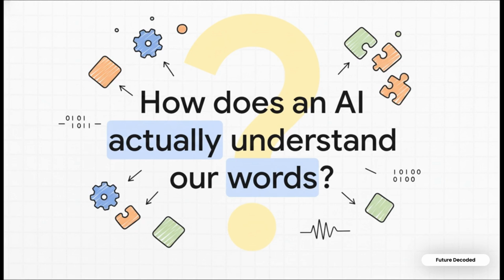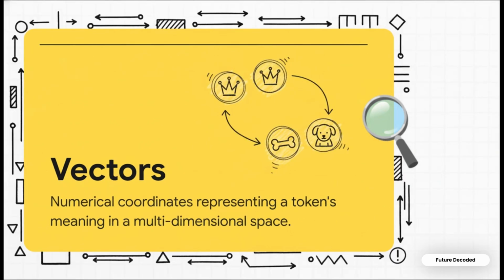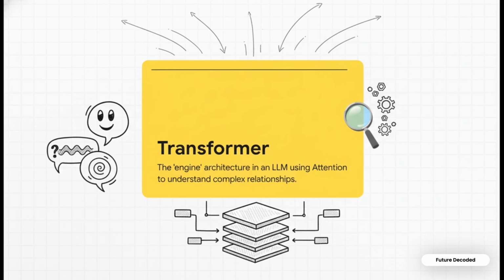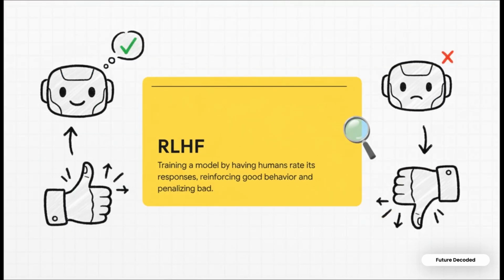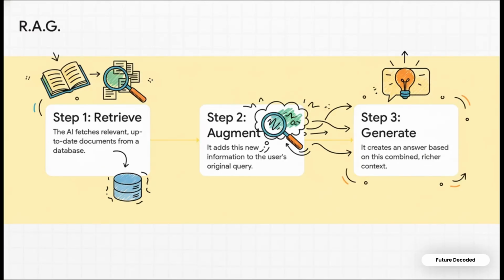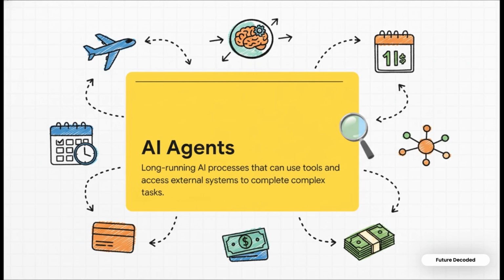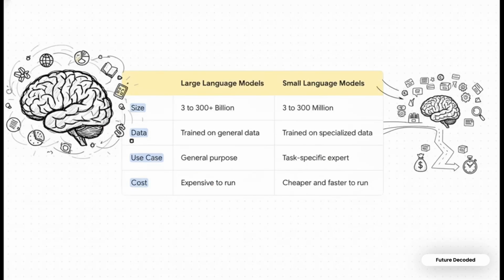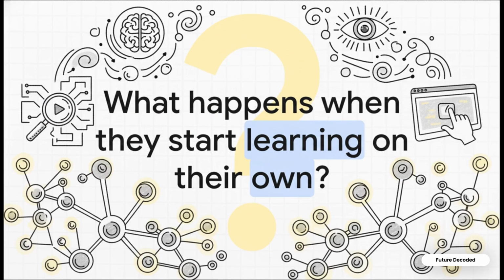Every AI Concept Explained in 8 Minutes — LLMs, RAG, Agents, Transformers & More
🧠 Everyone is talking about AI — but most people secretly have no idea what half the words mean.

LLMs, RAG, Transformers, RLHF, Agents, Quantization... If you've ever nodded along in a conversation about AI while quietly panicking, this video is for you.

In just 8 minutes, we break down all 20 foundational AI concepts you need to know — clearly, simply, and with zero jargon. No maths. No coding. Just the clearest explanations you'll find anywhere on YouTube.

Here's every concept covered:
1️⃣ LLMs — What Large Language Models actually are
2️⃣ Tokenization — Why AI can't read words directly
3️⃣ Vectors — How AI represents meaning as coordinates
4️⃣ Attention — How context changes word meaning
5️⃣ Self-supervised Learning — How AI teaches itself
6️⃣ Transformers — The engine powering all modern AI
7️⃣ Fine-tuning — How a general model becomes a specialist
8️⃣ Few-shot Prompting — Teaching AI with examples in real-time
9️⃣ RAG — Giving AI access to real-time documents
🔟 Vector Databases — How AI stores and searches meaning
1️⃣1️⃣ MCP (Model Context Protocol) — How AI connects to external tools
1️⃣2️⃣ Context Engineering — Managing what AI knows about you
1️⃣3️⃣ AI Agents — Long-running AI that completes complex tasks
1️⃣4️⃣ Reinforcement Learning — Training AI through reward and punishment
1️⃣5️⃣ RLHF — Using human preferences to align AI behaviour
1️⃣6️⃣ Chain of Thought — Teaching AI to think step-by-step
1️⃣7️⃣ Reasoning Models — AI that adapts its thinking to problem difficulty
1️⃣8️⃣ Multimodal Models — AI that sees, hears, and reads simultaneously
1️⃣9️⃣ Small Language Models — Smaller, cheaper, task-specific AI
2️⃣0️⃣ Quantization — Making AI faster and cheaper to run

⏱️ Video content
Introduction: Why These 20 Terms Matter Right Now
LLMs & Tokenization
Vectors & Attention
Self-supervised Learning & Transformers
Fine-tuning & Few-shot Prompting
RAG & Vector Databases
MCP & Context Engineering
AI Agents & Reinforcement Learning
RLHF & Chain of Thought
Reasoning Models & Multimodal Models
Small Language Models & Quantization
How These 20 Concepts Connect Together
What to Learn Next

📌 WHO IS THIS FOR?
Anyone who works in tech, business, or any field being transformed by AI — and wants to stop nodding along and actually understand what people are talking about. No technical background needed.